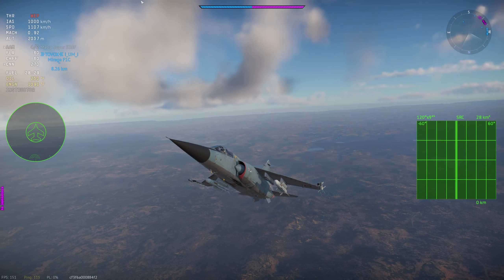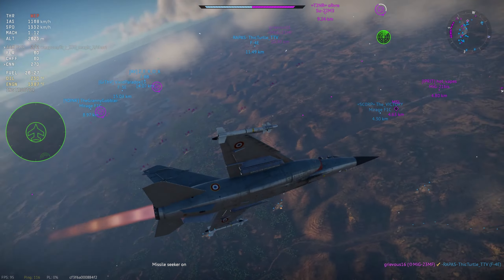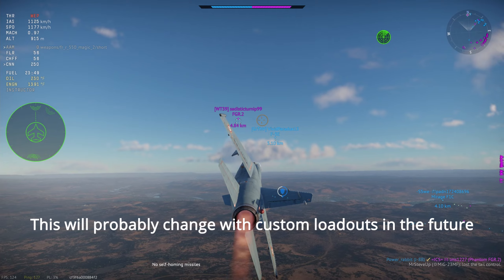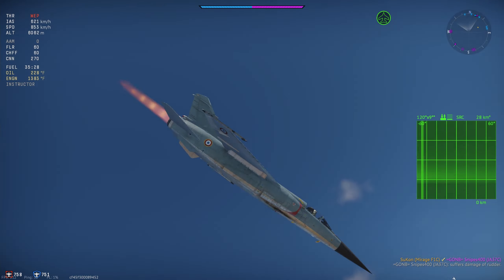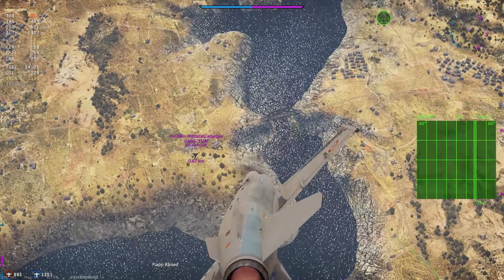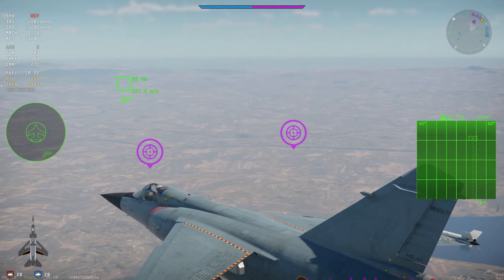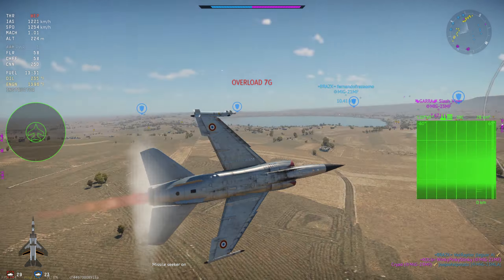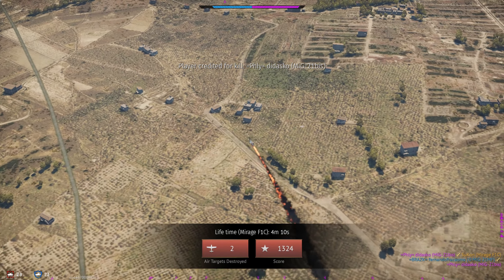Magic 2 on The Mirage F1C | War Thunder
Avoid mirage f1 at all costs if you want to enjoy your experience